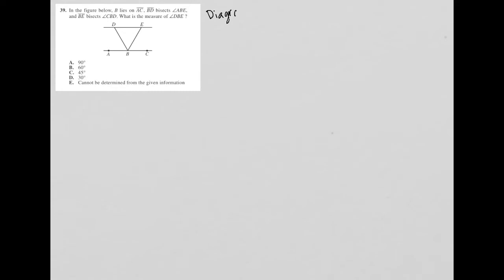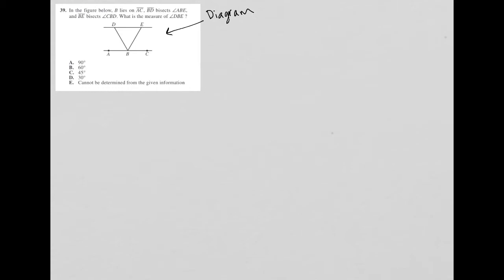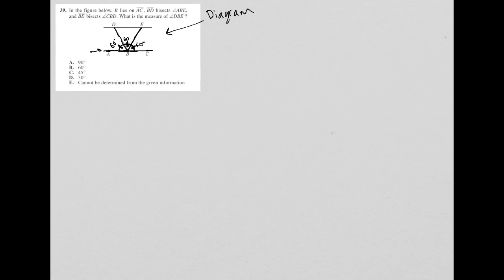In the figure below, B lies on AC, BD bisects angle ABE, and BE bisects angle CBD. What is the...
2011/12 Official ACT question 39:

In the figure below, B lies on AC, BD bisects angle ABE, and BE bisects angle CBD. What is the measure of angle DBE ?